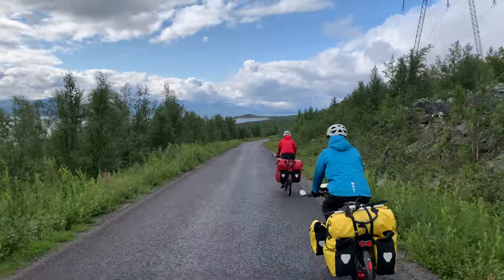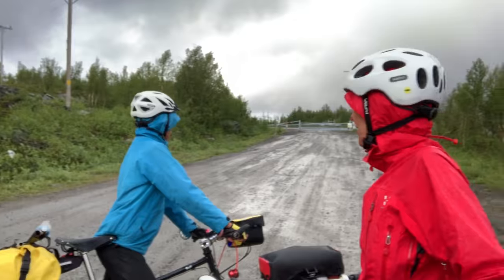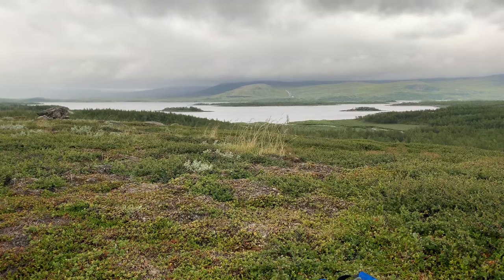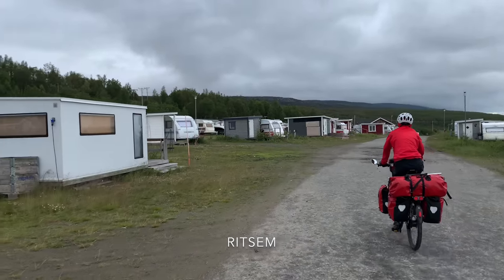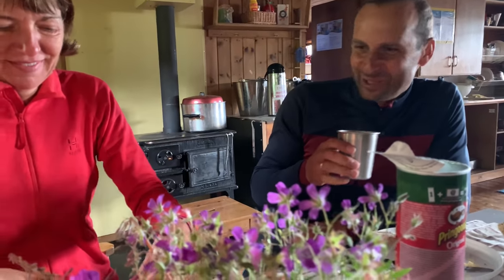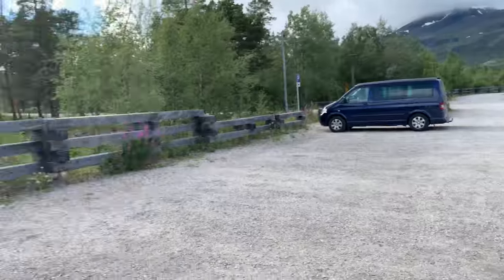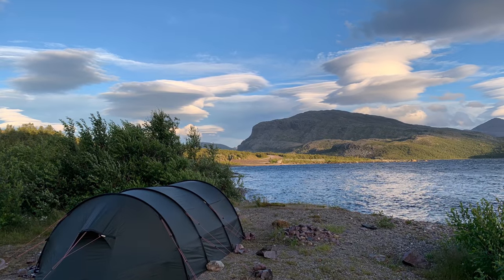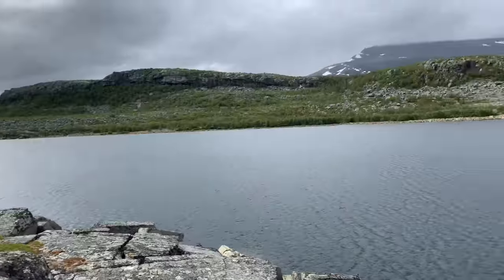Cycle Touring in The Stora Sjöfallet National Park - Sweden 2021 - 4K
Part 7 of our Sweden series - The Stora Sjöfallet National Park.

We get back on the bikes for a tour through the Stora Sjöfallet National Park in Lapland. We follow the only road in and out which follows the lake and passes through this vast mountain landscape. There used to be mighty waterfall here but that is now nearly dry as dams have been built to provide electricity. The scenery (apart from the power cables) is still impressive though with huge cliffs and plenty smaller waterfalls gushing from everywhere. We take the opportunity to wild camp and stay in a few mountain lodges for coffee along the way.